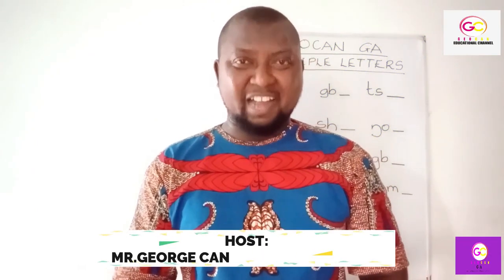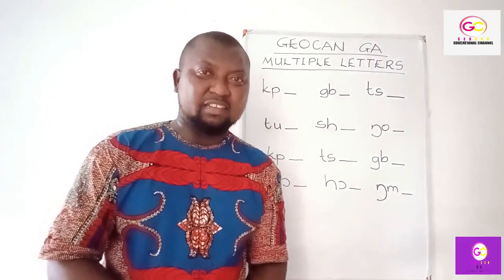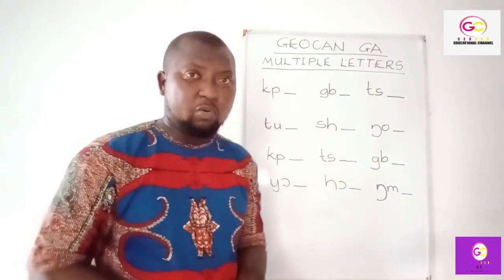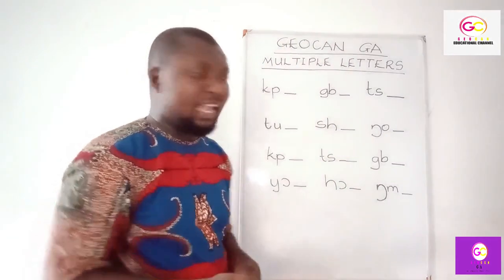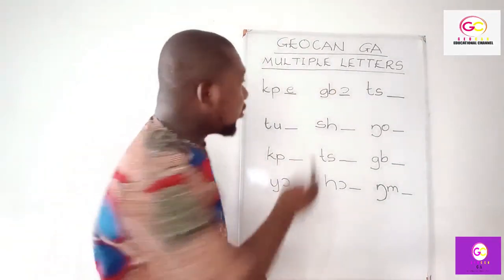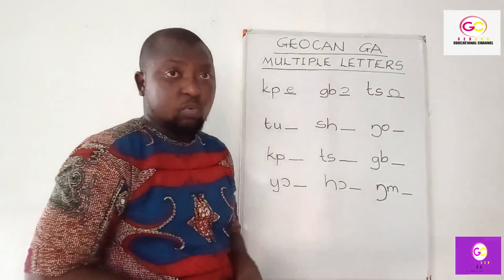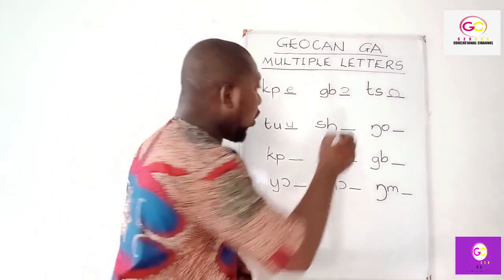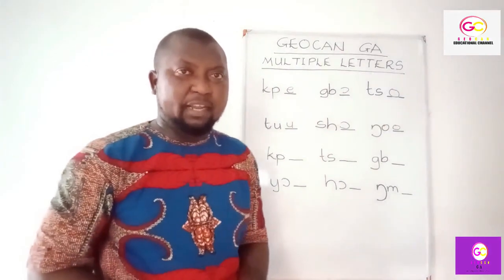Multiple letters in Ga (Lesson 4 - Part 1)Ga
Multiple letters in Ga (Lesson 4 - Part 1)